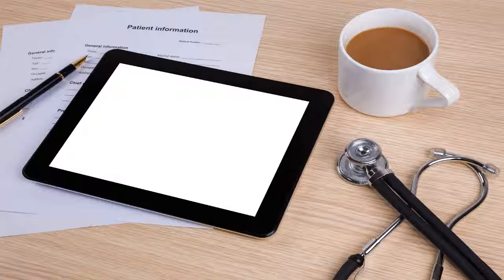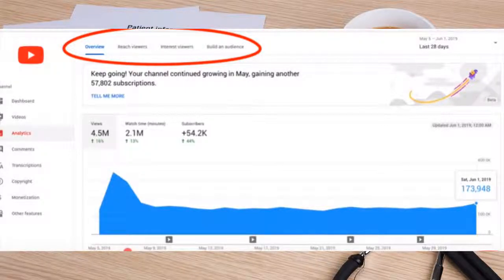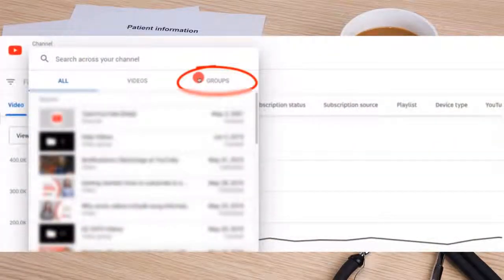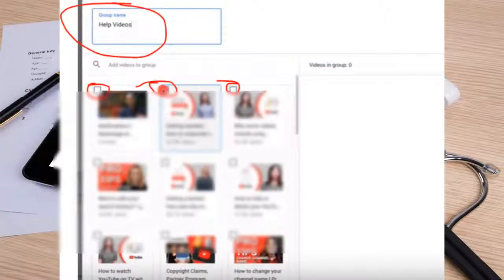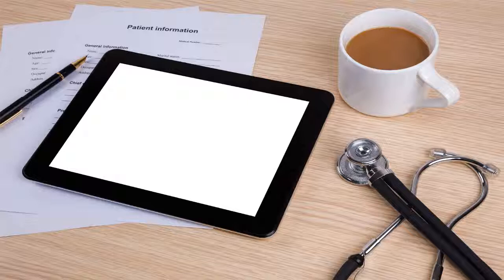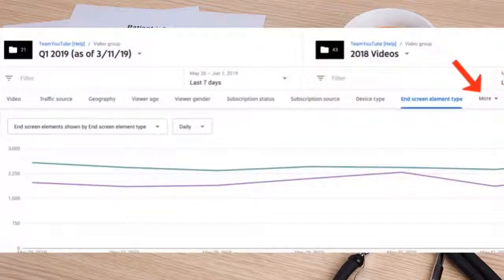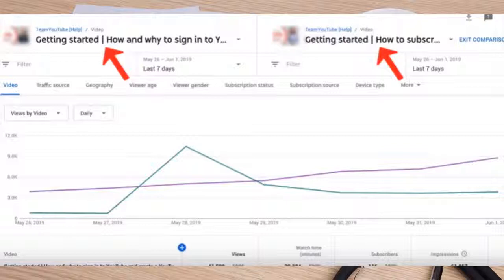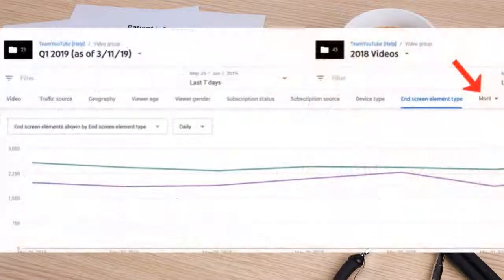YouTube Analytics - Groups and Comparisons in YouTube Analytics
Contribute to Support T3ch Reviews Support us YouTube Analytics - Groups and Comparisons in YouTube Analytics
Wanna know what formats perform the best on your channel? Or which types of videos you should make more of? Groups and Comparisons in Analytics are incredibly helpful tools for answering these questions and analyzing your videos. Learn more on why you should use Groups, what types of Groups you should create, and how to compare them in YouTube Analytics!
Groups & Comparisons in YouTube Analytics

Resources: Photos, Videos, sounds, voices, text (CCO License )
1. All Photos and images: CC0 License ( Public Domain ) from pixabay
2. All sounds and voices: From AnimationStudio for commerce use and I have a license to use it  I bought the service from the owners
3. All videos used in the channel: CC0 from pixabay or pixels
* All Information shared via our channel for informative purpose and use it with your own responsibility.
* All Videos script (text) are PLR ( own all license ) and some of the text from my own writing or rewrite it on mine words.

Special Support Download 130+ Online Business eBooks and start making money with free traffic. Here is the link.